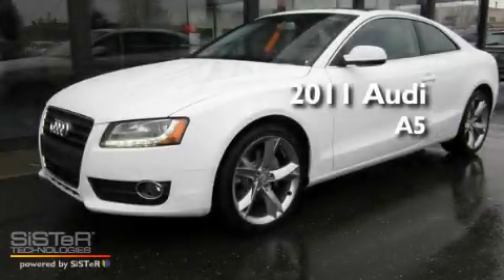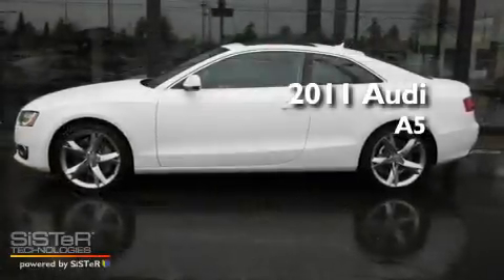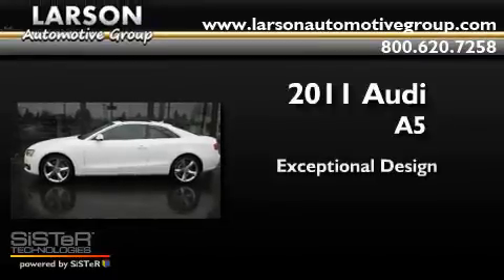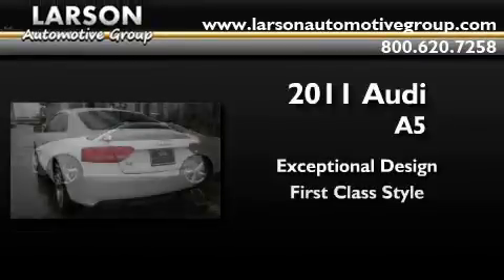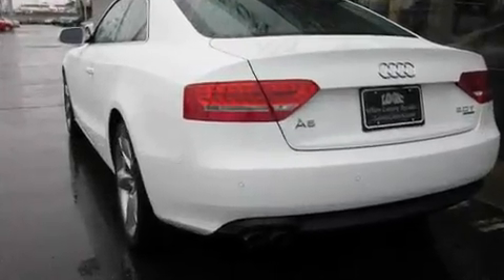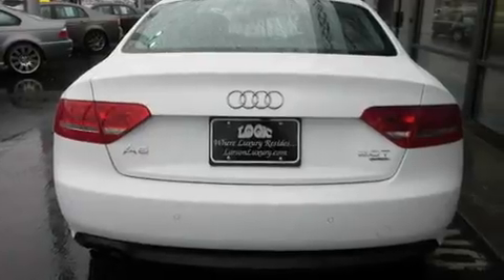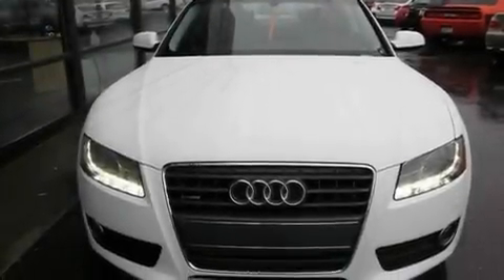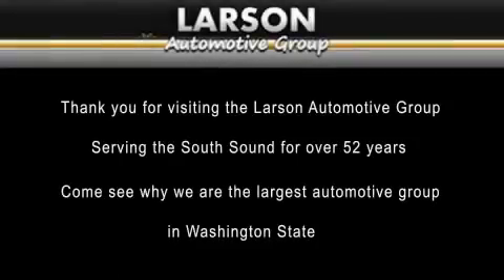2011 Audi A5 Puyallup WA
Year : 2011

 Make : Audi

 Model : A5

 Engine : 2.0L

 Trans . : Automatic

 Exterior : White

 Miles : 50

 Interior : Black

 Stock : AM3522

 2001 N Meridian

 2011 Audi A5 Puyallup WA